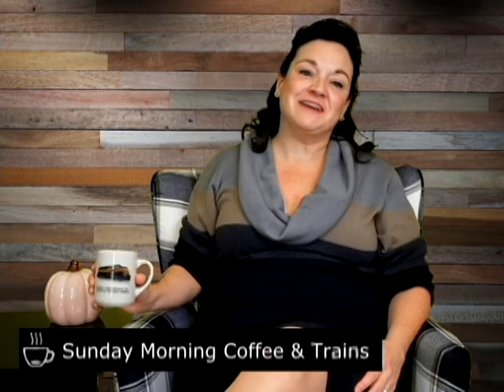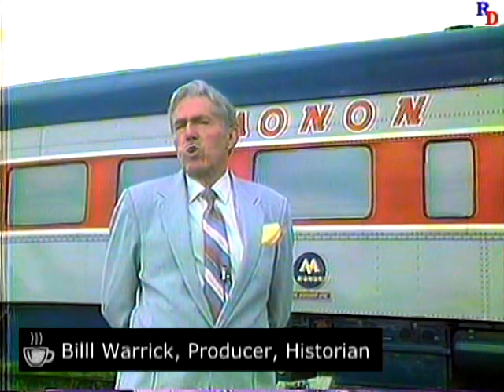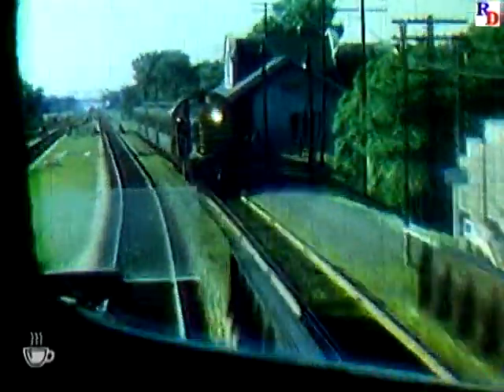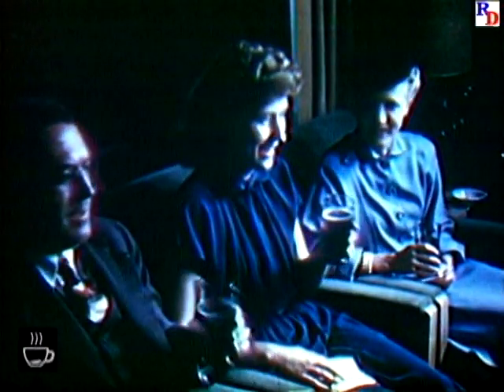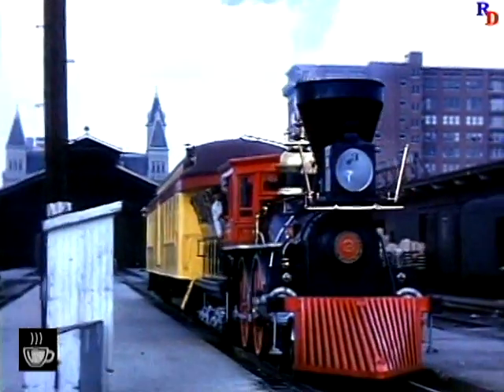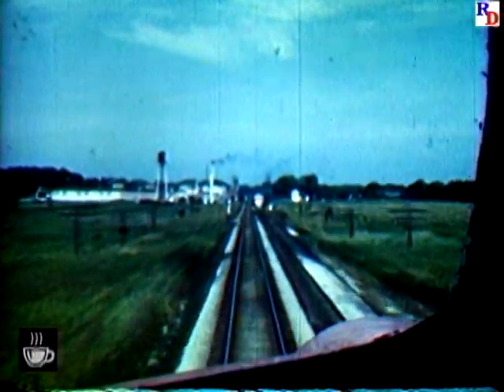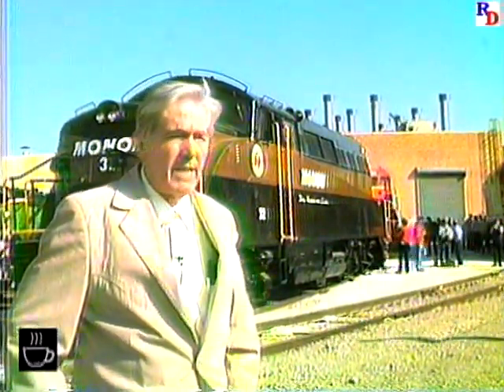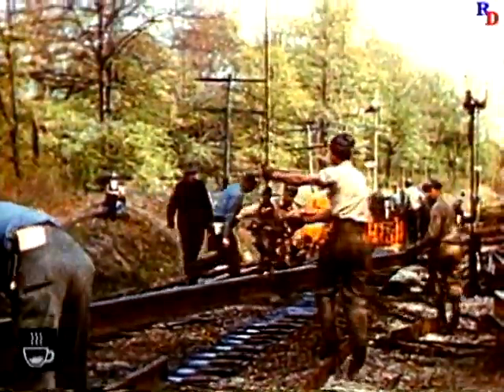Monon, "She's a Hoosier Line" | Sunday Morning Coffee & Trains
** About this video: The history of the Monon Railroad...with vintage film.

Join Railfan Depot's DeAnn, a railfan herself, every Sunday morning for Coffee & Trains.